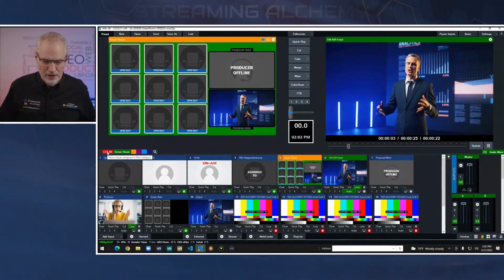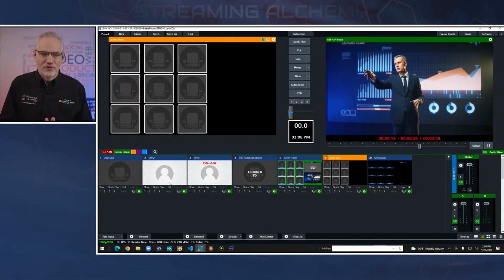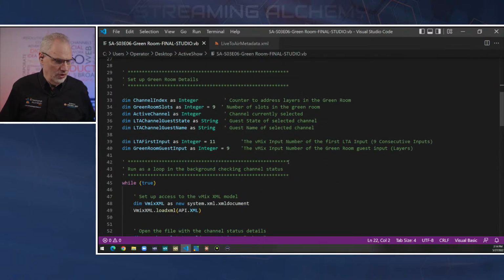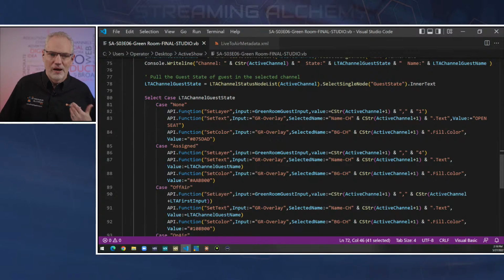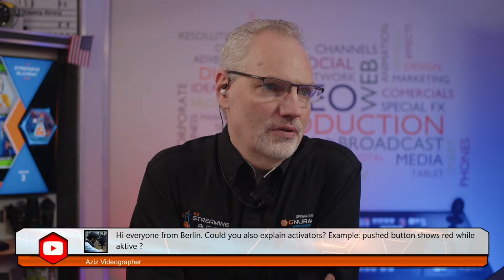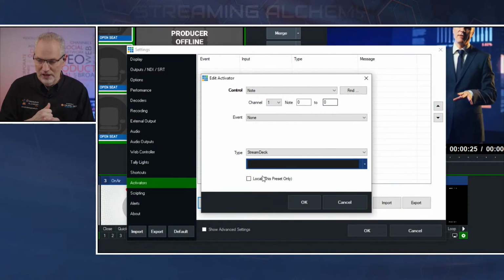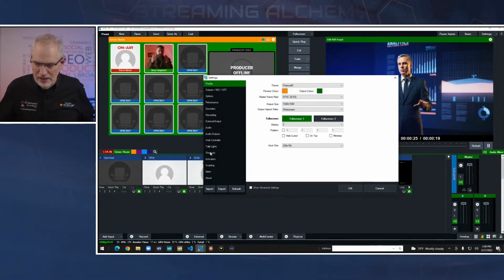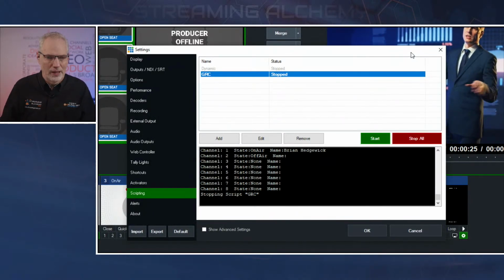Using vMix Scripting to Manage Virtual Green Rooms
Virtual and hybrid event productions normally include multiple remote speakers and panelists. When these remote guests are connected, it is good practice to place them into a Virtual Green Room – an OFF-AIR space where they can see and talk with each other prior to going live.

On today’s show we’ll build a Green Room in vMix that uses scripting to automatically add or remove guests based on their OFF-AIR/ON-AIR state. This script will include reading and parsing XML files, dynamically assigning layers on an input, and changing text and object colors in a title.